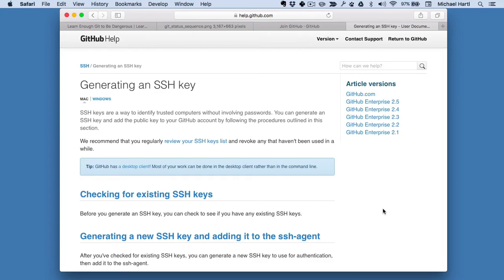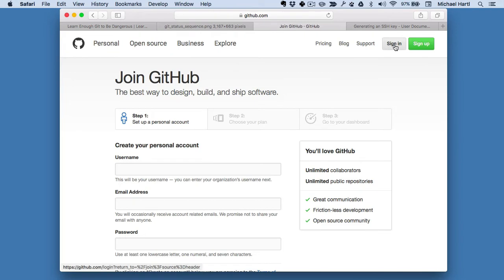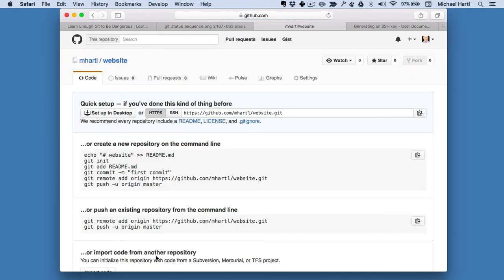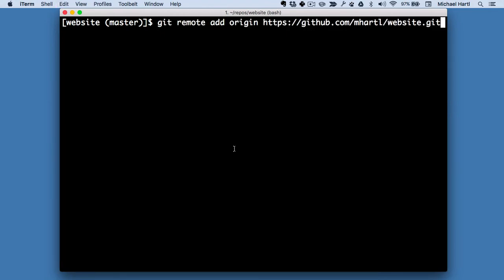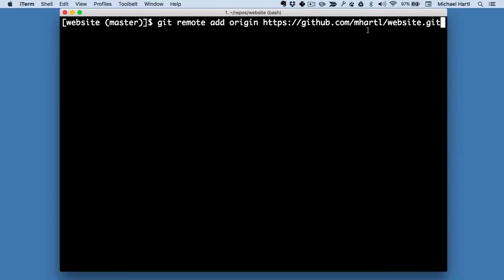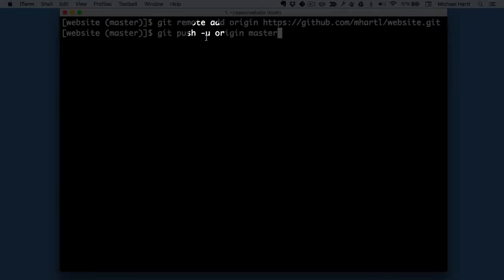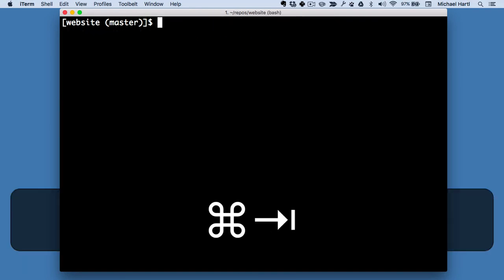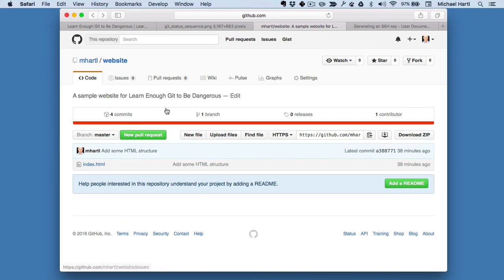Section 2.2: “Remote repo” from Learn Enough Git to Be Dangerous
This is the video for Section 2.2: “Remote repo” from Learn Enough Git to Be Dangerous by Michael Hartl. The corresponding book section is available for free

Learn Enough Git to Be Dangerous covers an often-overlooked but essential modern computing skill: version control. Git, the most popular and powerful version-control system, lets you track changes in software projects while also enabling collaboration with millions of developers around the world.